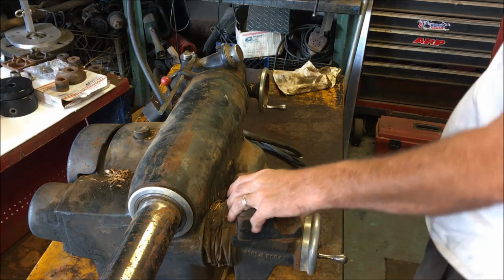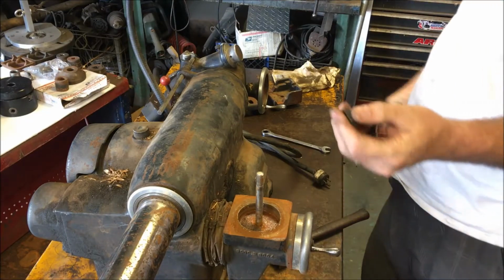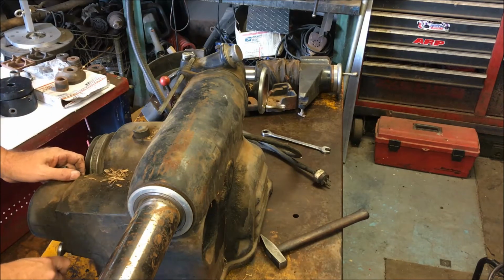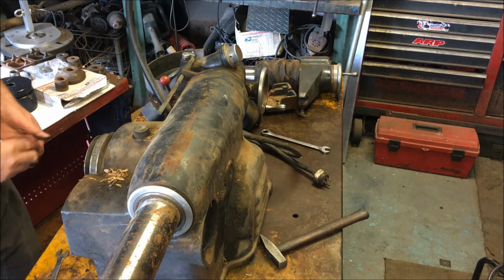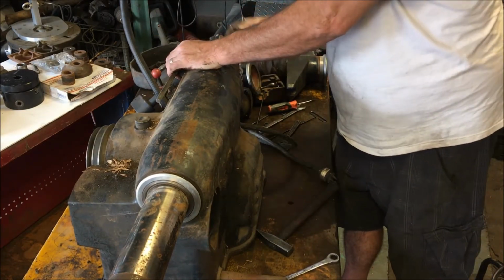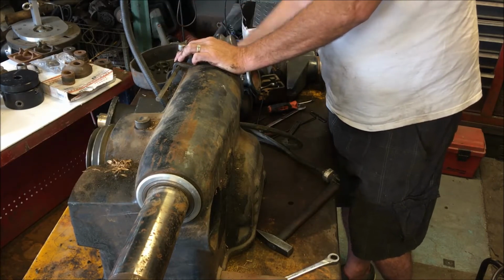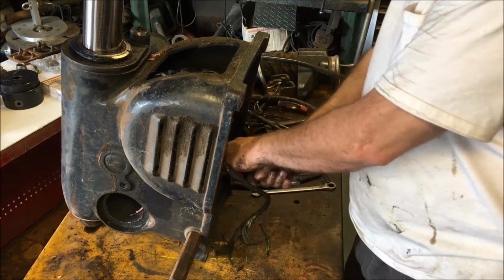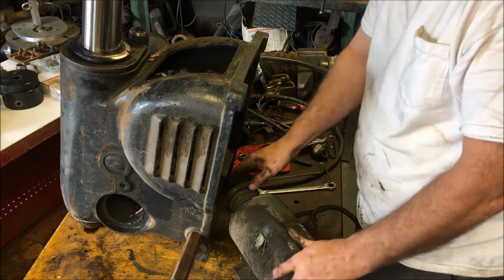3000 Restoration - The Tear down - Video 2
This video shows the tear down process for the AMMCO 3000/4000 brake lathe.After the restoration is complete all the videos in this series will be condensed into one high speed video.

Certain areas are sped up for the sake of time.We will keep the slower videos up for Andy's insights as he works.
Regular service and repair of your brake lathe will keep it running at top performance. Many services you can do yourself. We hope this helps.

Visit us on the web.